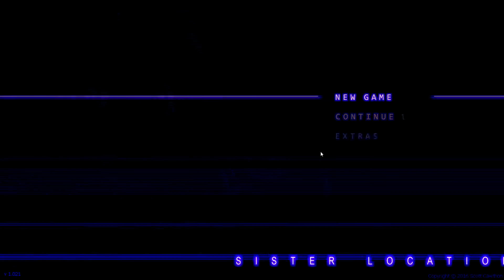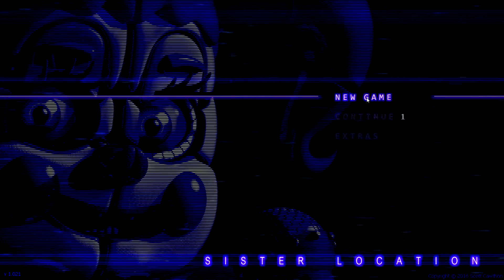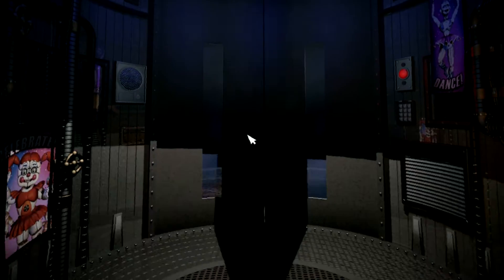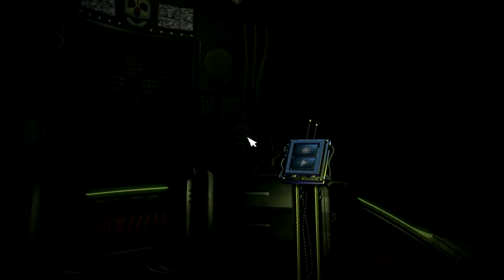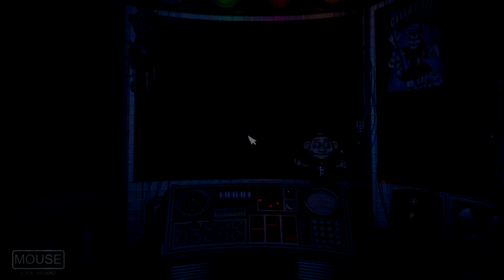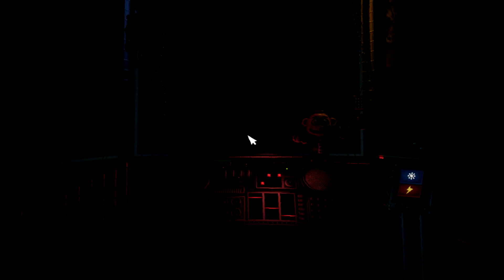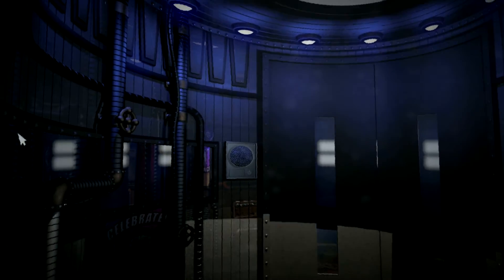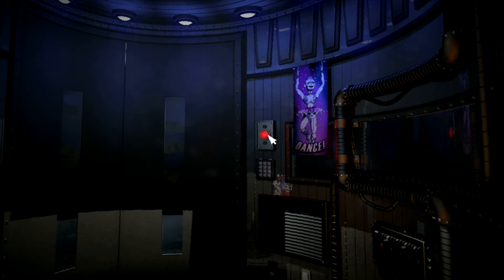FNAF: SisterLocation Part 1: Fresh Hell